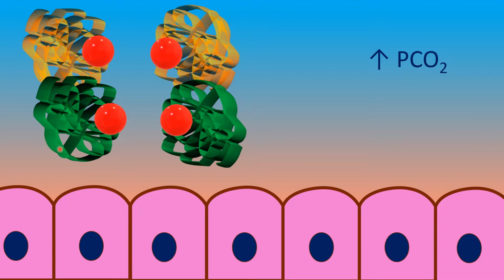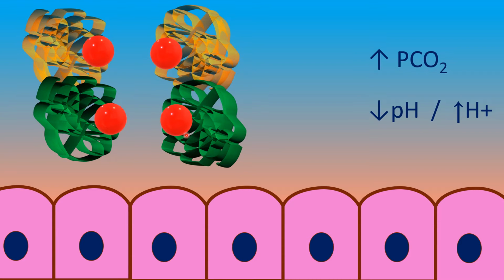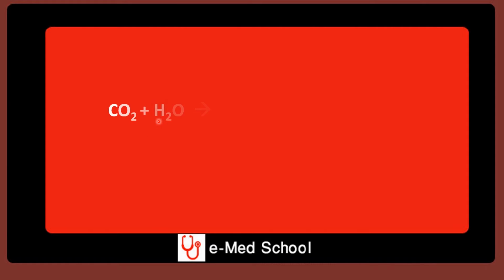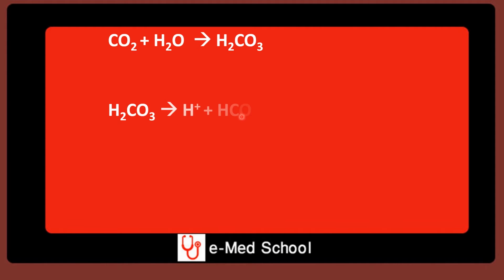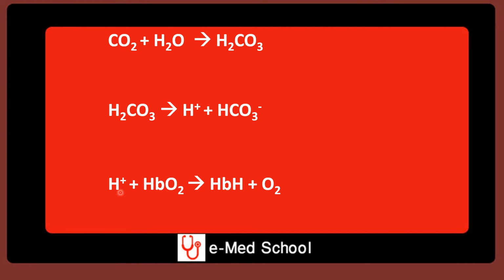Bohr Effect animation; Effect of H+ / Co2 on HbO2 dissociation.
The video explains Bohr effect including it's mechanism and significance. Rise in CO2 /  H+ causes the release of Oxygen molecules from hemoglobin.

This is necessary for the metabolic processes to occur inside the cell.

0:00-2:33- Introduction
2:34-4:03--Mechanism of Bohr effect
4:04- 6:30-Significance of Bohr effect
6:30-7:02-Conclusion